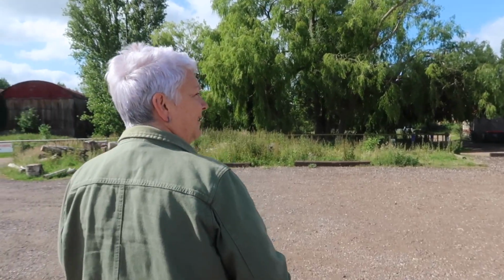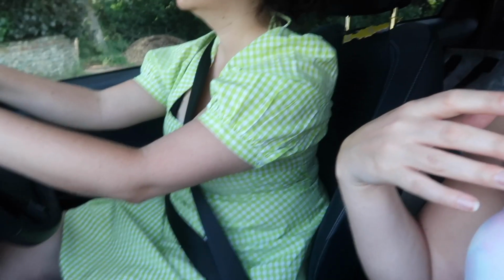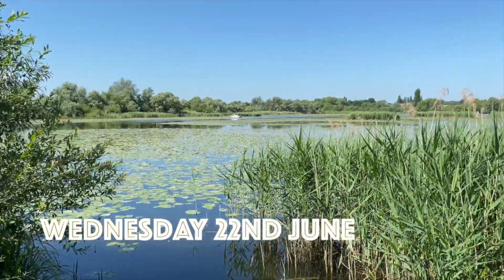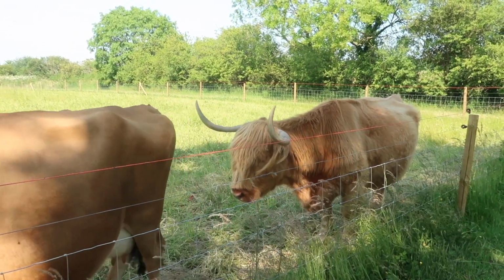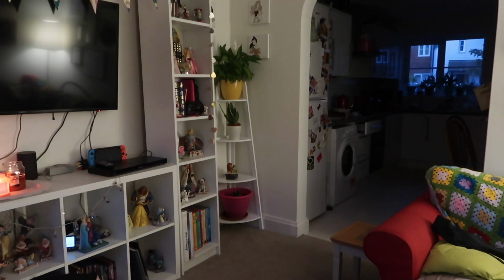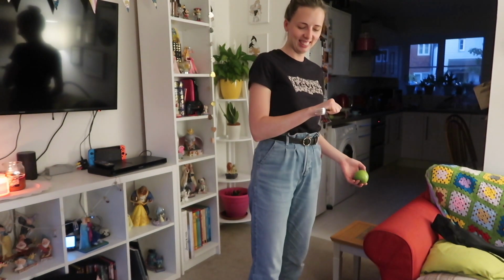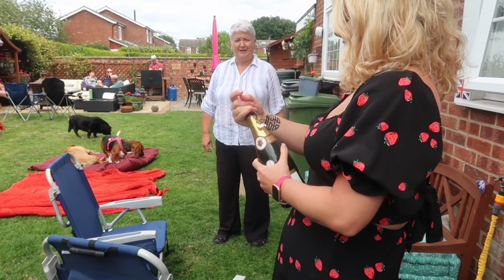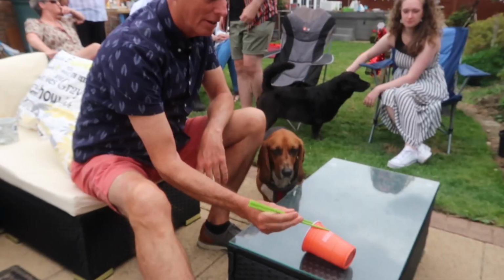He Slammed Him to the Floor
Such a fun week and a family BBQ to top it off!!
xxxx